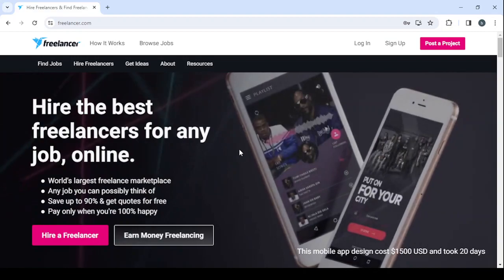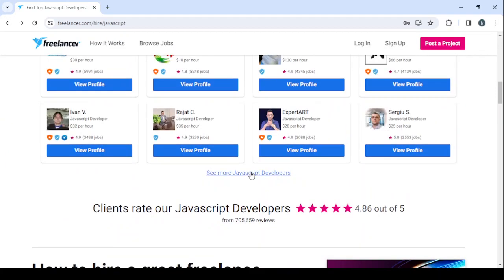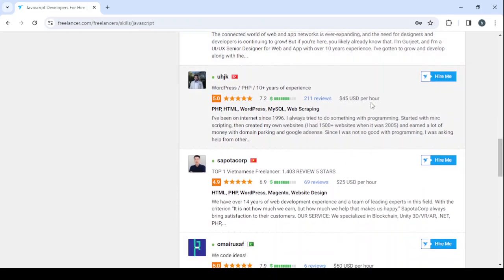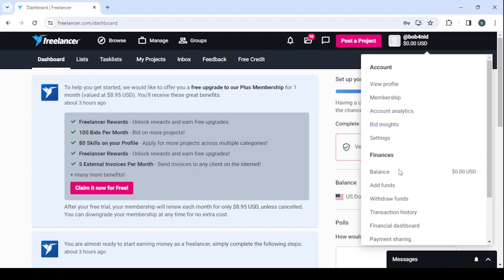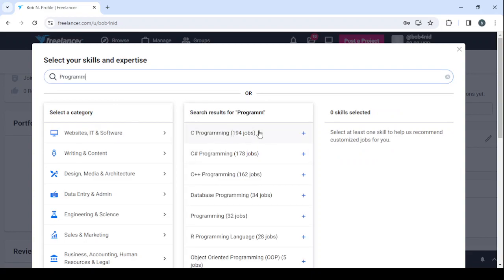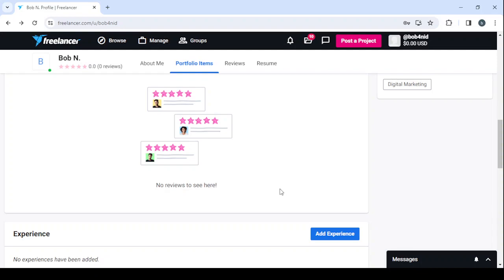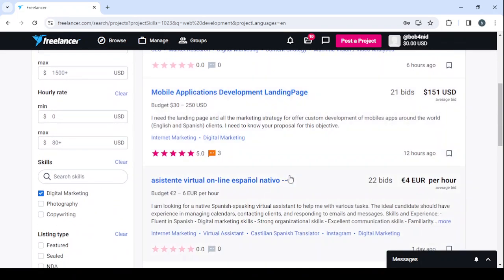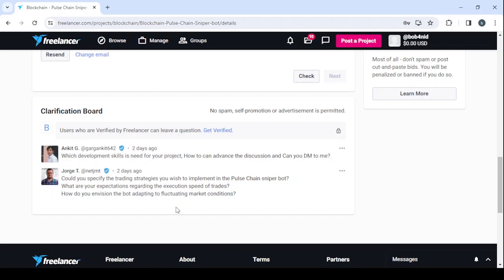How to Make Money on Freelancer as a Programmer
How to Make Money on Freelancer as a Programmer 2024

in this video we discuss :

Unlock the potential to earn as a Programmer on Freelancer! This comprehensive guide reveals the strategies to turn your coding expertise into a profitable freelancing career. Learn how to create an appealing profile showcasing your programming skills, attract clients seeking development solutions, and set competitive rates. Whether you're an experienced coder or new to freelancing, this guide equips you with the insights and strategies needed to succeed as a sought-after Programmer on Freelancer. Start capitalizing on your programming skills and build a successful freelancing career today!